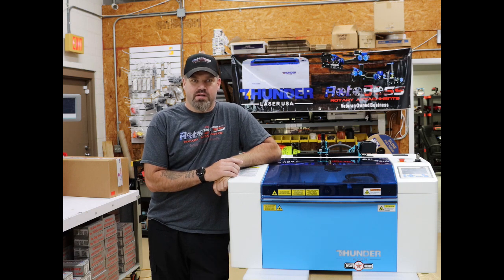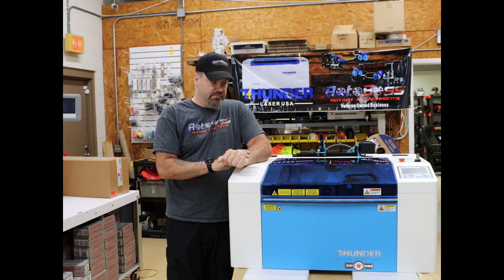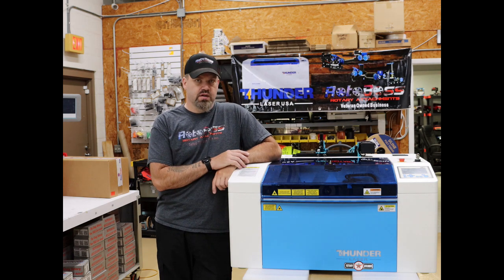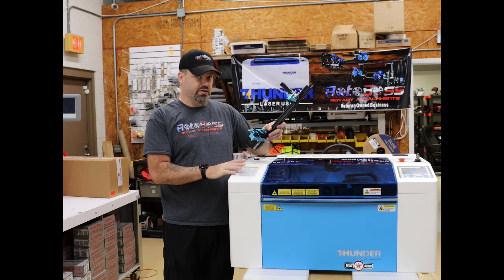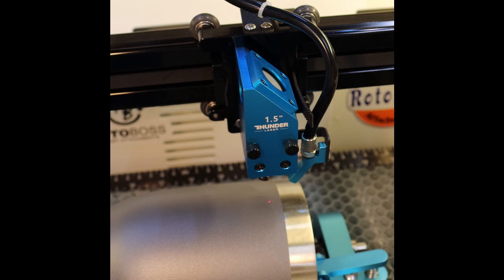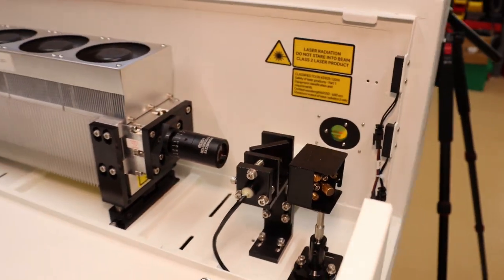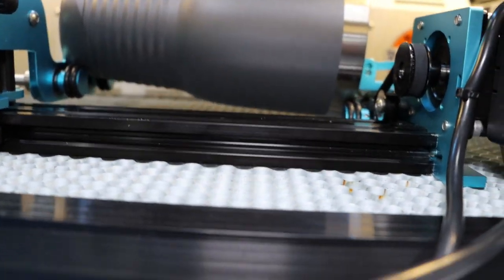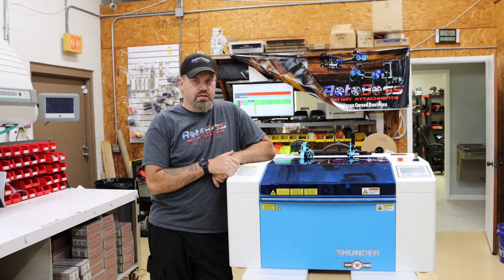Thunder Laser Bolt and Roto Bolt First impressions and review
This laser is a 30watt RF tube desktop Laser from Thunder Laser.
*Bed Space is 12x20in with 4-4.5in Z height .
*Rotary Ready with the exclusive Roto Bolt rotary attachment, giving you the ability to do cups and tumblers up to 101mm in diameter (non handled). *This laser has a 1,000 mm/s head speed paired with a 1.5in lens for optimal performance and quality.
*Touch screen Display with custom firmware to maximize the machines capabilities and user experience.
*Built in camera for bed material alignment.
*All the components (Air assist and Exhaust) are self contained and runs on a single 110v 15amp outlet and weighs about 140-150lbs.
*There is no water chiller to worry about, this is all air cooled.
*At the time of this video (8/4/23) total package price for the Laser and Rotary delivered is 5600.00.

**This a non paid video, This laser was purchased at full retail value.** ThunderlaserUSA.com
RotaryAttachments.com